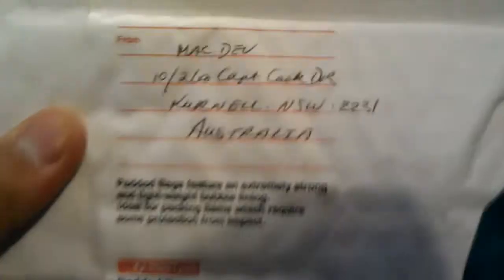MacDev Package Unboxing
Got sent a new item from macdev. I love macdev!!!